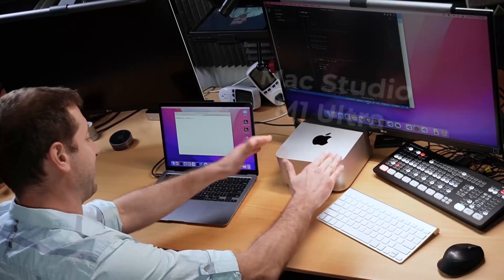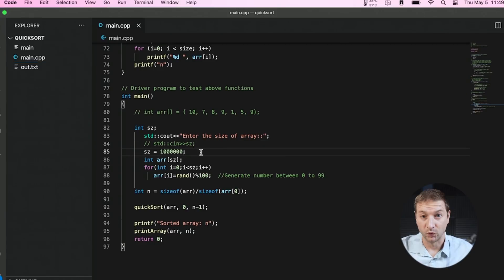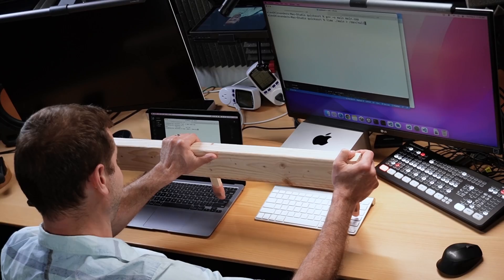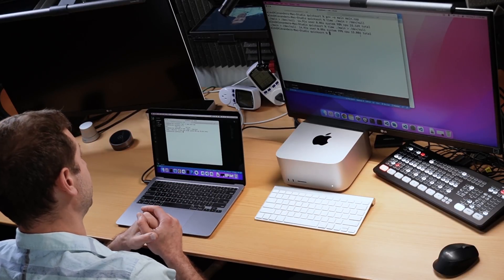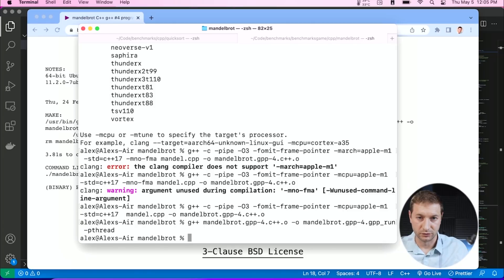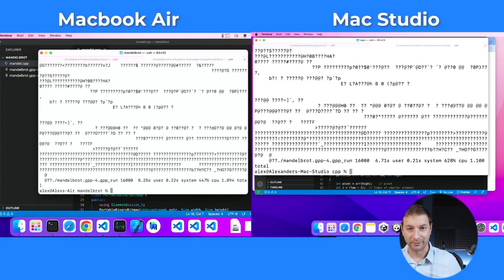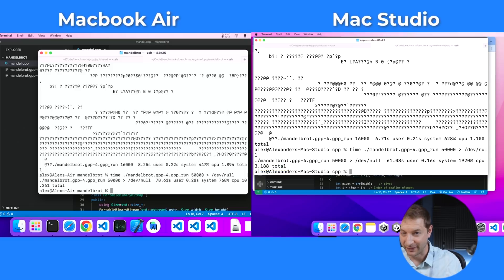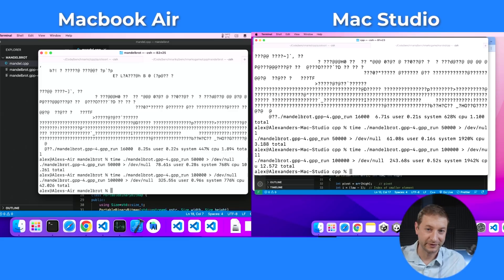FINALLY, where the M1 Ultra REALLY shines!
Nerding out with SINGLE and MULTI core C++ tests on the Mac Studio with M1 Ultra, and throwing in a comparison to the M1 MacBook Air, while I'm at it.

🏫 FREE COURSES